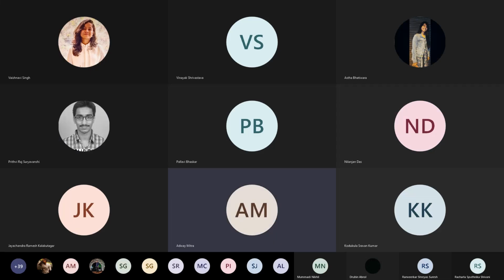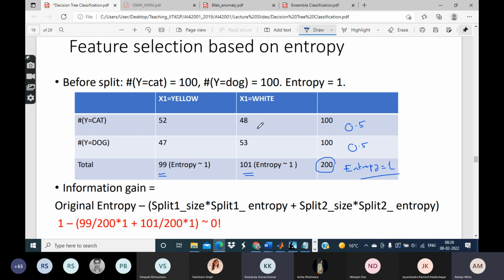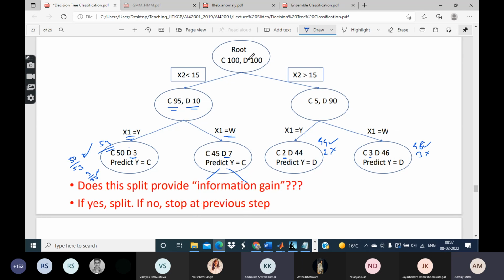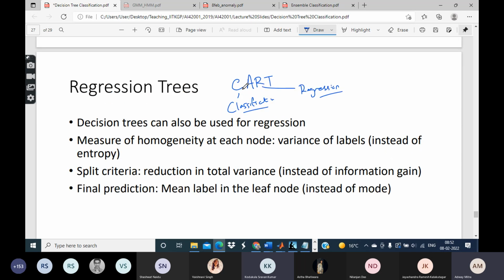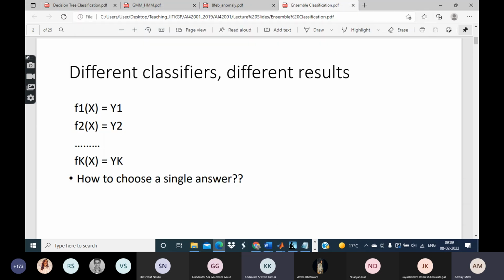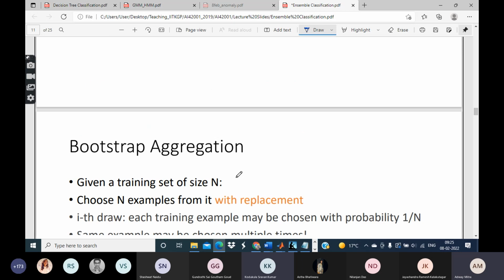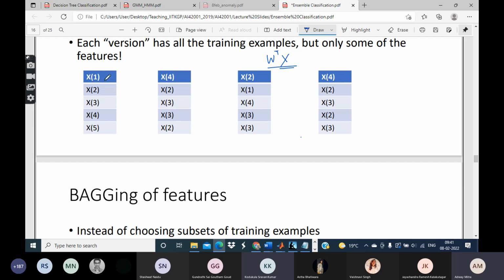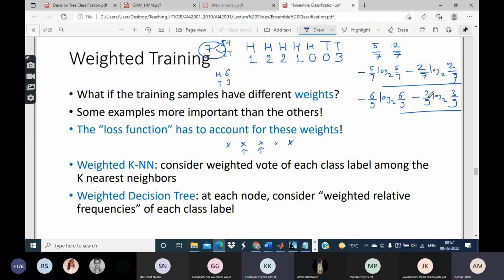L11 : Decision Tree and Random Forest | 08.02.22 | Prof. J H Paik